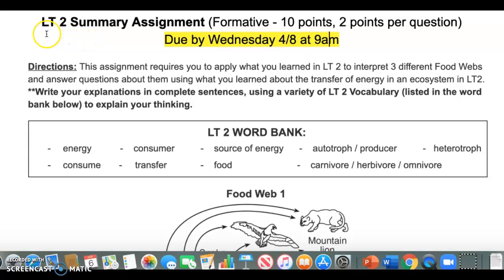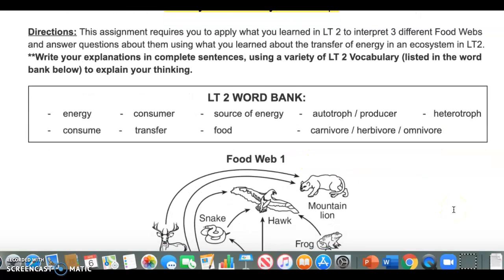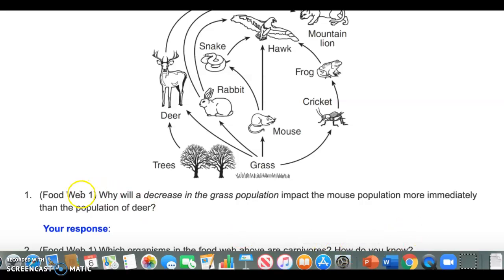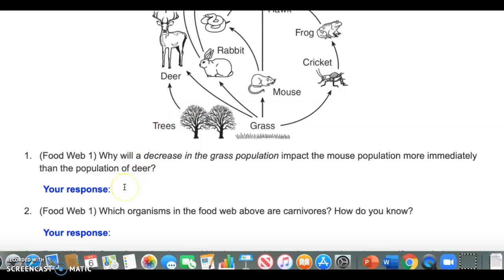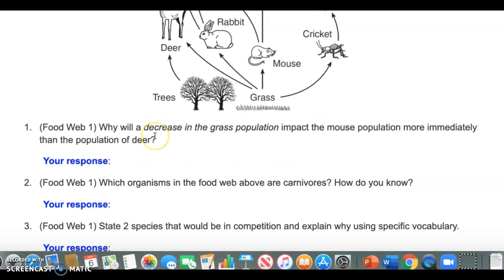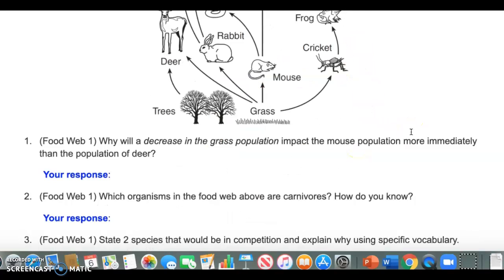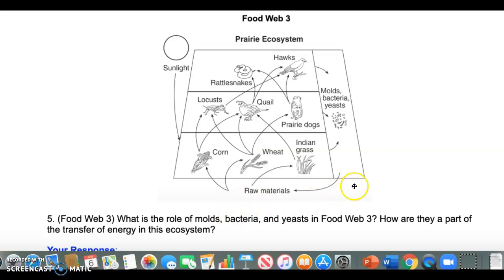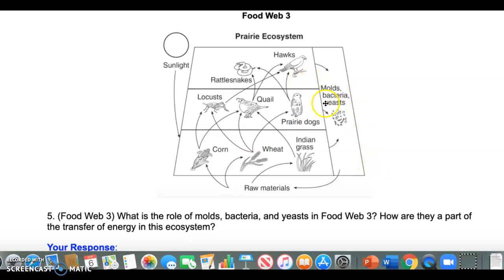LE LT2 Summary Directions and Questions Read Aloud